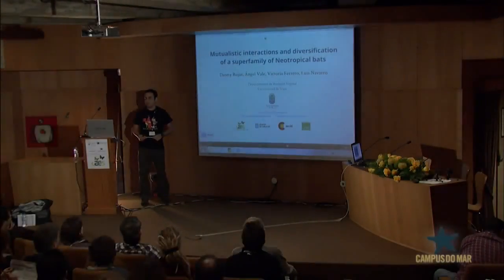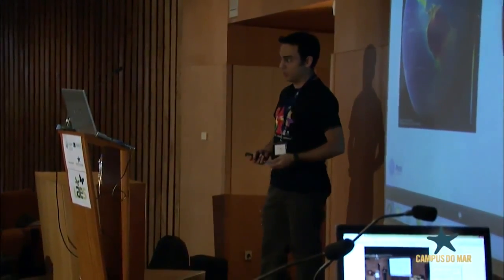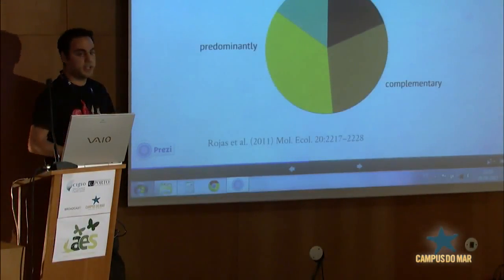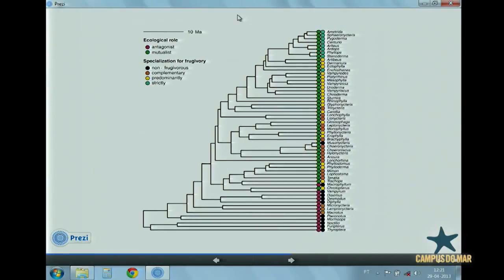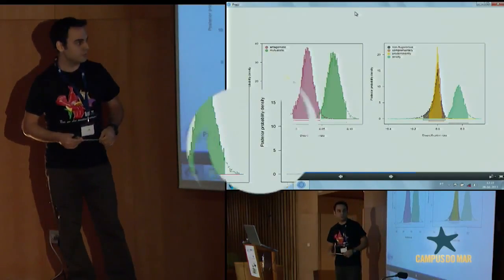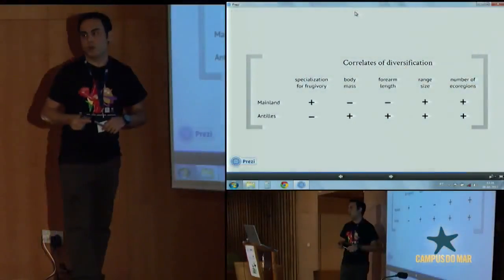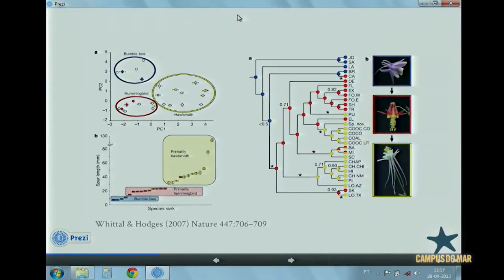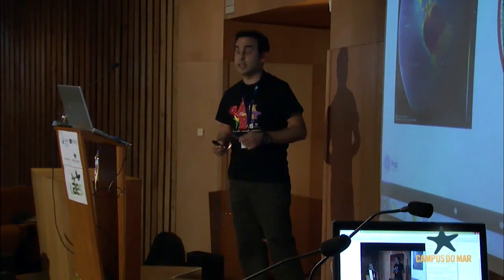Mutualistic interactions and diversification of a(.)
AES, Advances in Ecological Speciation - Mutualistic interactions and diversification of a superfamily of Neotropical bats Recent advances in genomics offer an unprecedented opportunity to.

Class assignment for Birmingham-Southern College evolutionary ecology course.

The contribution of the United Nations Convention on the Law of the Sea to good governance of the oceans and seas - Comunication 4: The paceful use of the oceans and military resource to ensure.

Species Interactions Part 1.